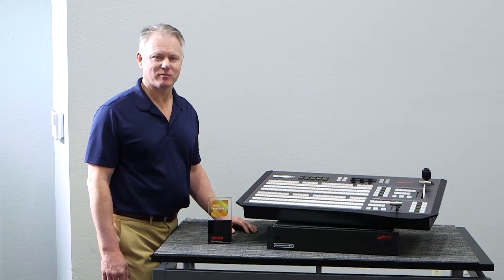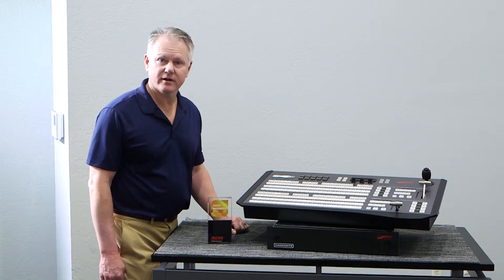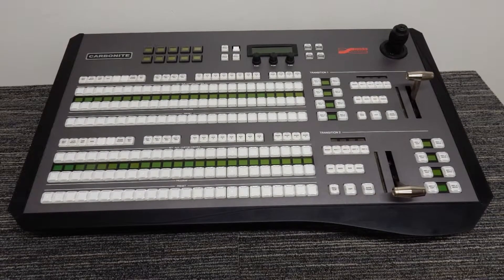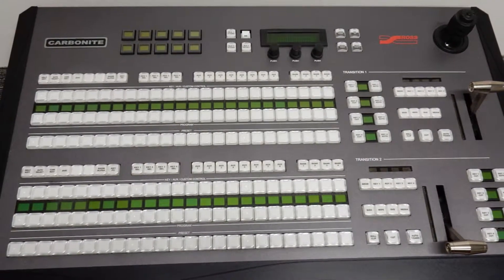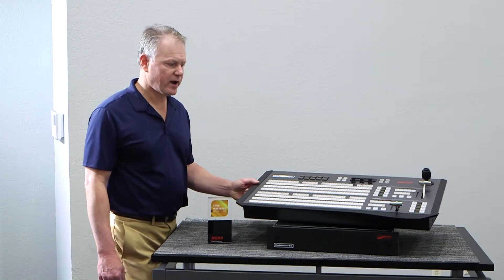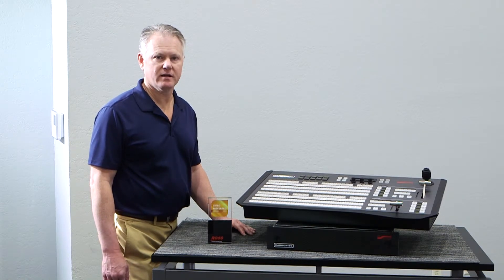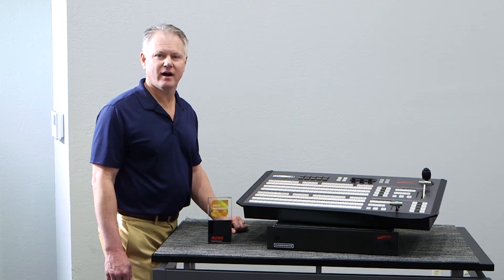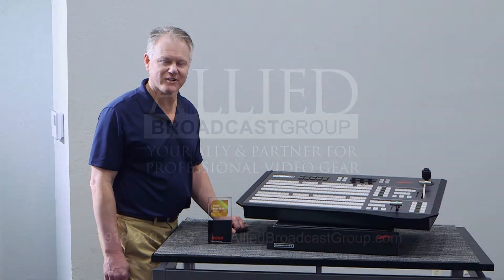Ross Carbonite HD Video Switcher | Ross Carbonite Black | New and Used Ross Carbonite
Allied Broadcast Group now has available Ross Carbonite HD Video Switcher, Ross Carbonite Black, and new and used Ross Carbonite.

The Carbonite series builds on the Ross Video reputation for designing switchers that fit the needs of any production environment.

MultiMedia Inputs The four MultiMedia inputs on the Carbonite MultiMedia frame can be used for de-interlacing SDI video signals, or inputting Analog Component, Analog Composite, or non-HDCP HDMI video signals. These inputs also support normal SDI.

Analog Reference Input and Output The switcher supports both external and internal reference sources. The external reference can be an input from a house sync to the single reference input BNC. The internal reference can also be used as a house sync with selectable tri-level sync or analog black burst with independent H/V settings for each of the two reference output BNCs.

3G and 1080p 29.97 Video Formats

The switcher supports the 1080p 59.94Hz, 1080p 50Hz, and 1080p 29.97Hz video formats. To operate in these modes, the switcher must be restarted and some features and resources are limited or unavailable.

The Carbonite+ and Carbonite MultiMedia frames have 8 channels of DVE, or 4 channels in a 3G MiniME™ or 3G 2.5 ME switcher mode. The Carbonite and Carbonitee Xtreme frames can select between 8 channels of DVE and 0 FSFCs, or 4 channels of DVE and 6 FSFCs.